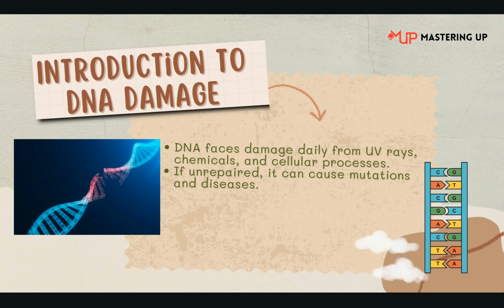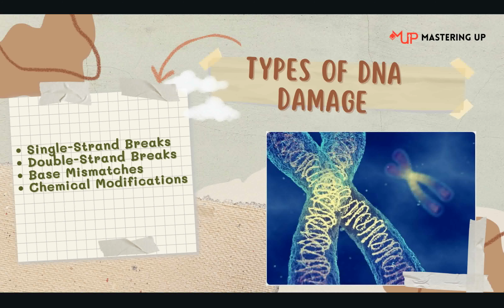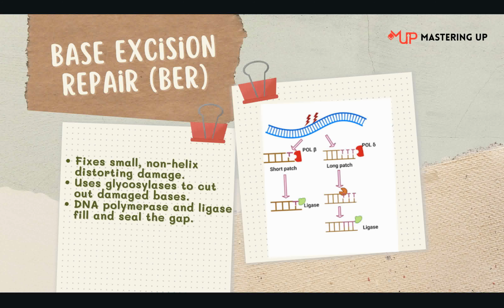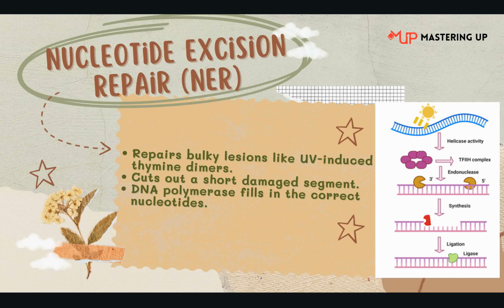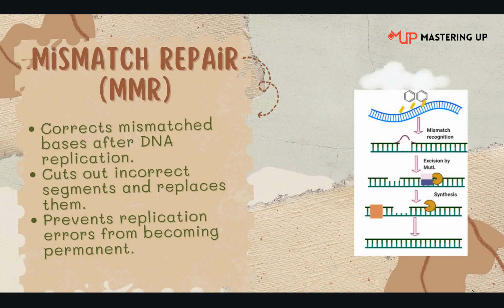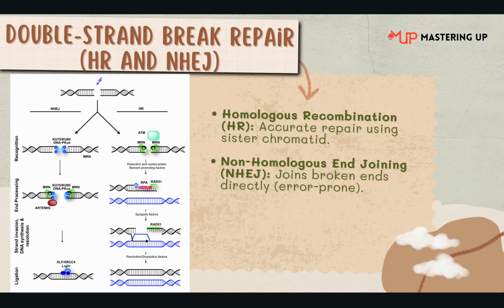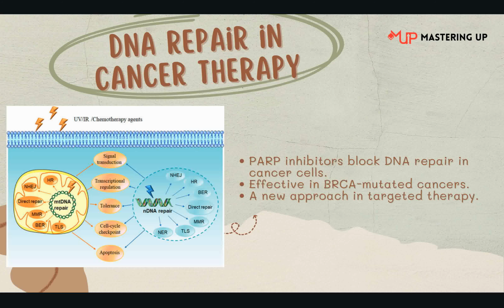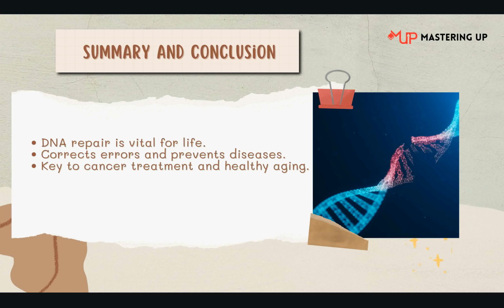DNA Repair Mechanisms & Their Significance | #42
DNA Repair Mechanisms & Their Significance | Mastering Up

🧬 How Cells Maintain Genetic Integrity Through DNA Repair

In this Mastering Up video, we dive into the vital DNA repair mechanisms that cells use to correct damage and maintain the stability of our genetic information — essential for preventing mutations and diseases like cancer.

📌 In this video, you’ll learn:

The common types of DNA damage caused by UV light, chemicals, and replication errors

Key DNA repair pathways: Base Excision Repair (BER), Nucleotide Excision Repair (NER), Mismatch Repair (MMR), and Double-Strand Break Repair (Homologous Recombination & Non-Homologous End Joining)

How each repair mechanism works to fix specific types of DNA damage

The biological significance of DNA repair in genome stability, aging, and disease prevention

The impact of defective DNA repair systems on cancer development and genetic disorders

🔬 This video is perfect for students and science enthusiasts looking to master the crucial role of DNA repair in cellular health and biotechnology.

Request a downloadable flowchart of DNA repair pathways or an animated explainer to enhance your learning!